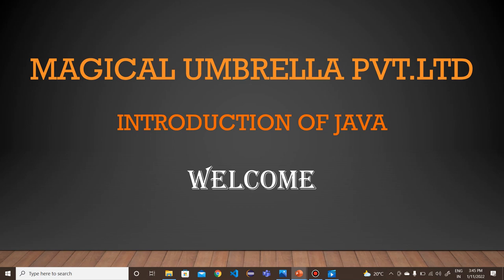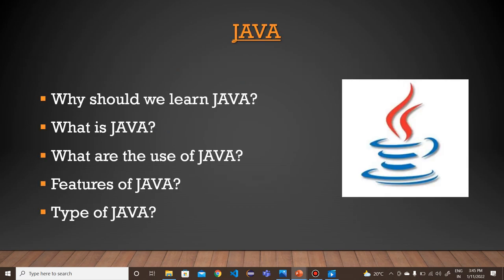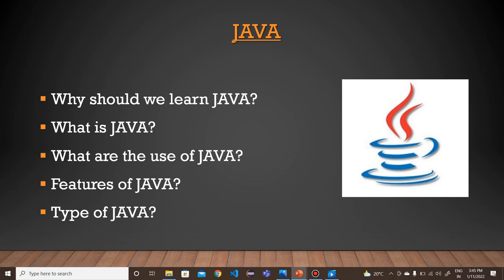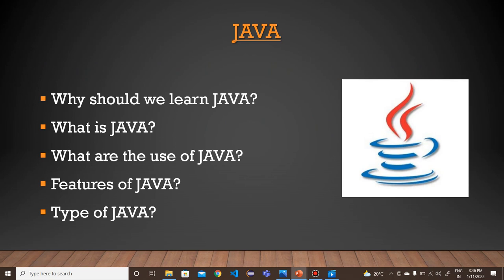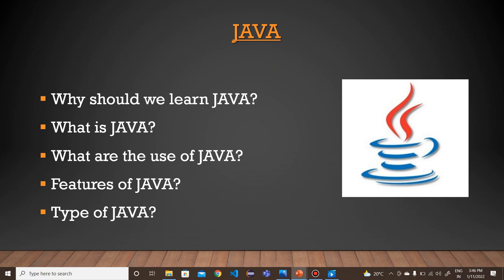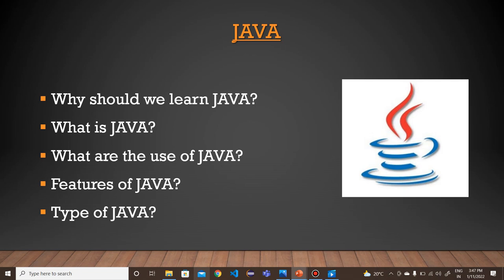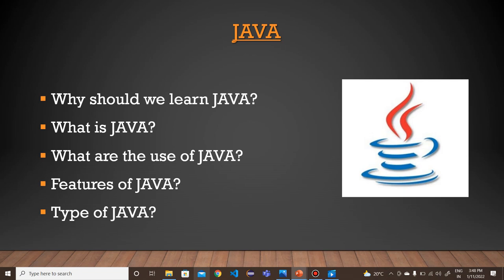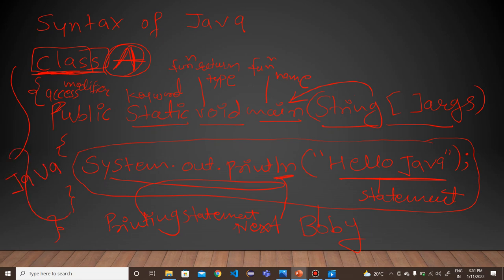Introduction of JAVA.| Learn Java| Magical Umbrella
Why learn Java ? Java is a very versatile it is for programming on the web application.
Java is a class based high level programming language, that produces software for multiple platforms
E.g. Windows, IOS, Linux.
java is most popular widely used object oriented programming language. It can develop a variety of application such as android application, network application and also platform independent, multi-threading, robust, secured and etc.
Learn java with us "Magical Umbrella pvt.ltd".
Here, We will help you how to create websites using JAVA Programming.